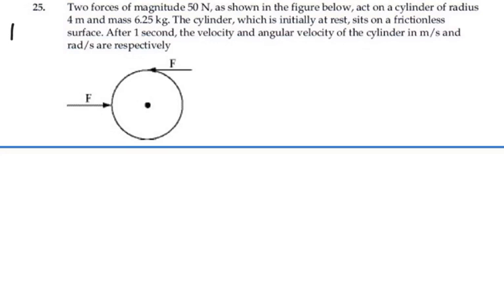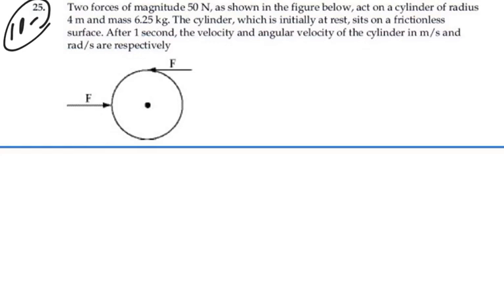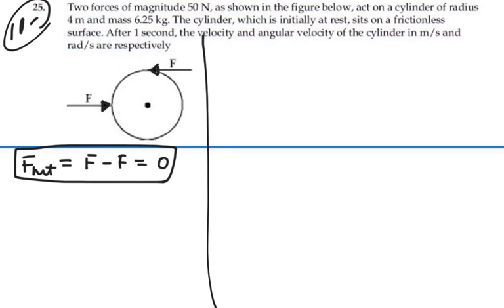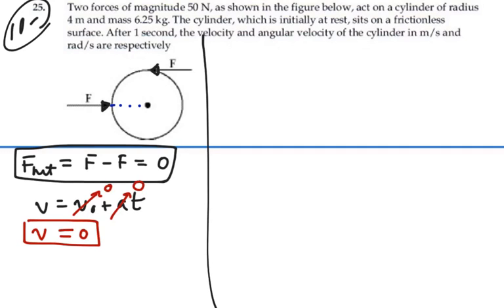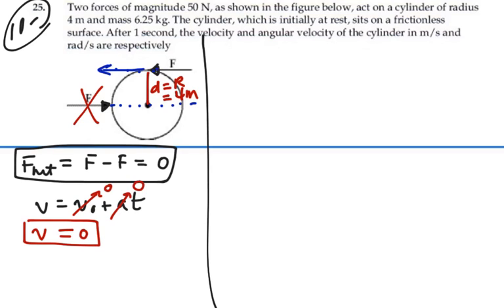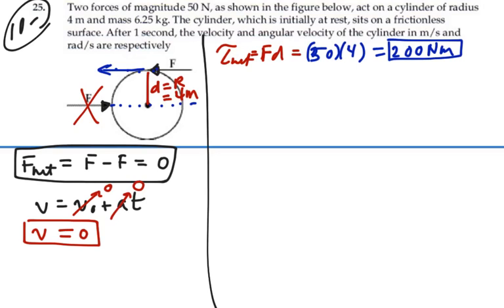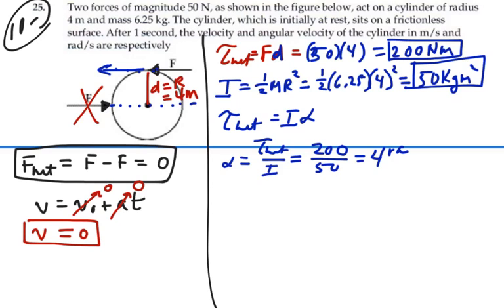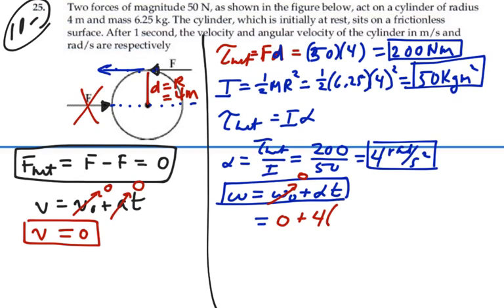Prob 10-25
Rotational Dynamics